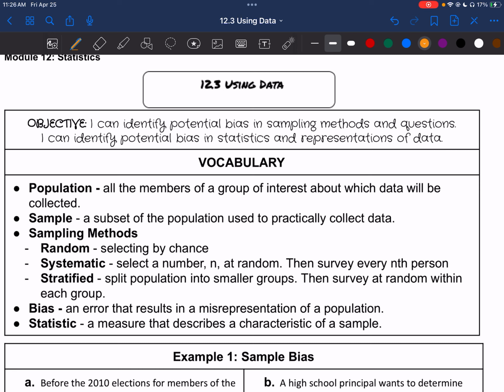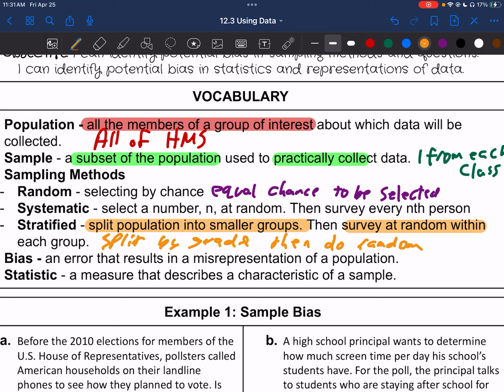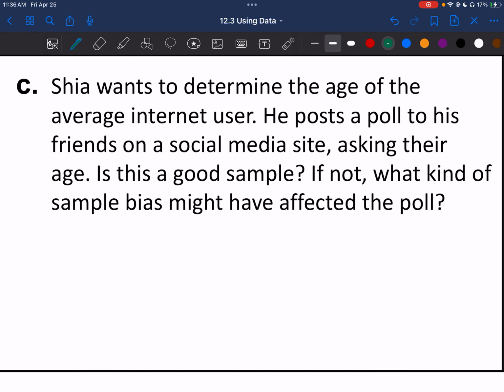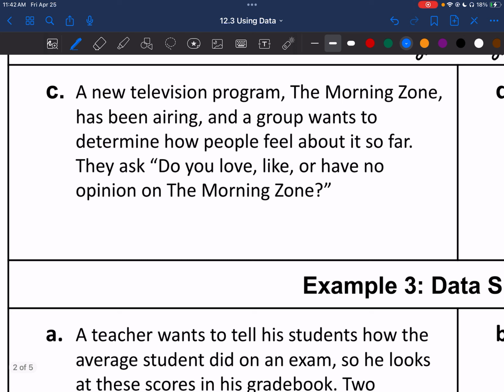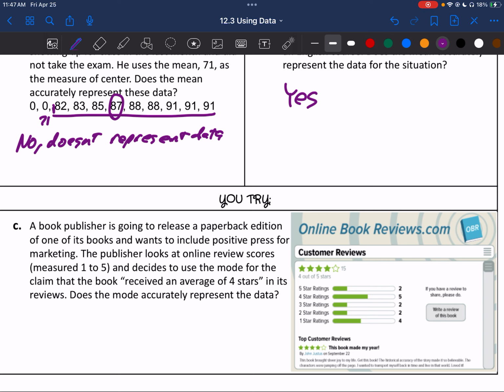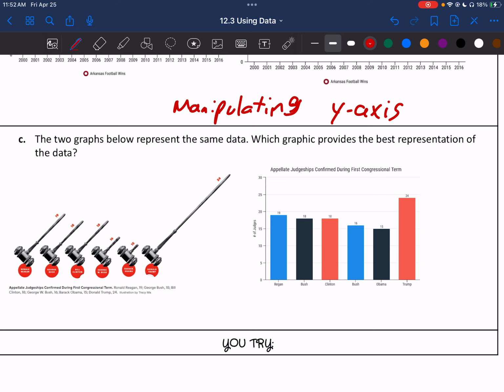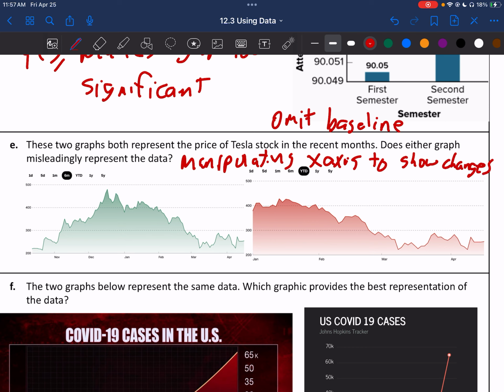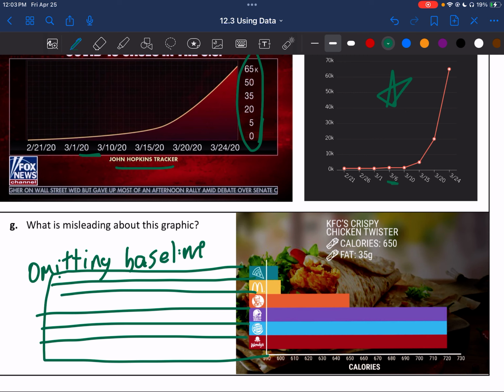12.3 Using Data